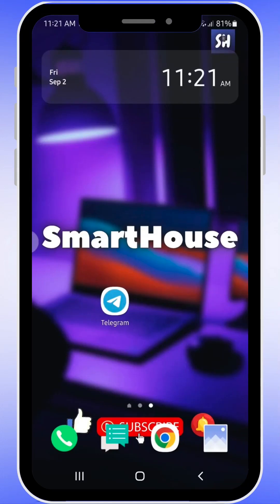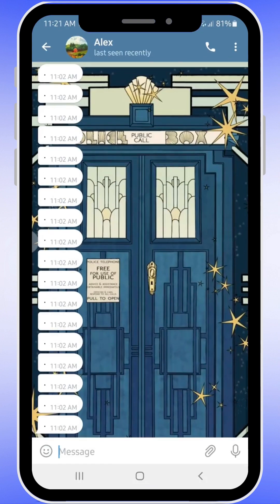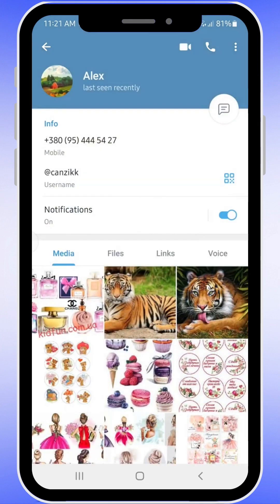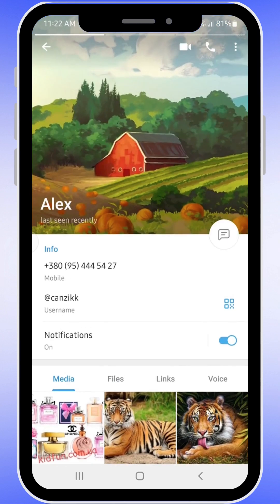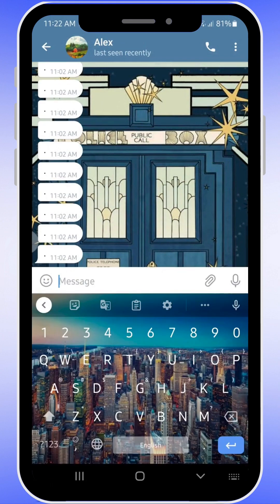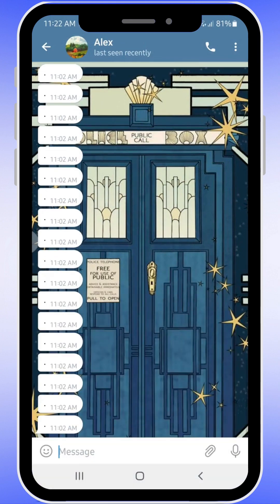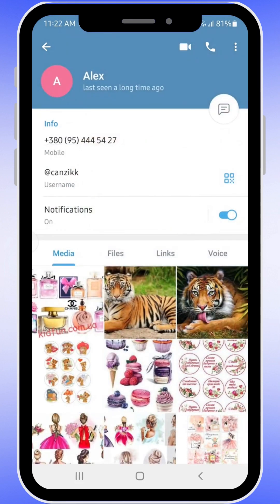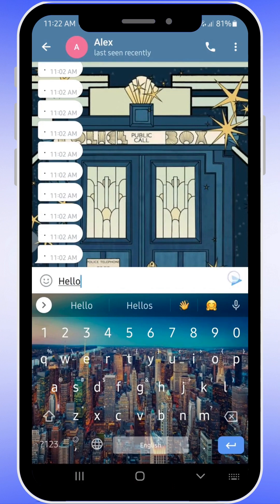How to Know If Someone Blocked You on Telegram?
Hey guys! In this video I'll show you How to Know If Someone Blocked You on Telegram or WhatsApp.